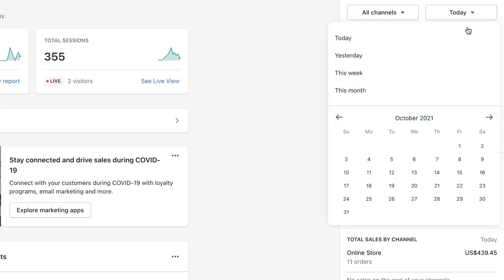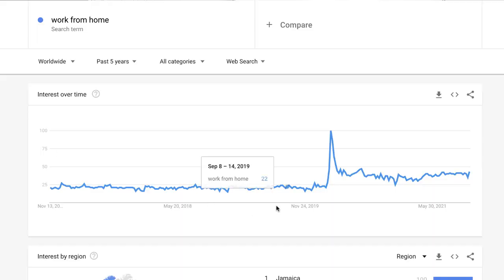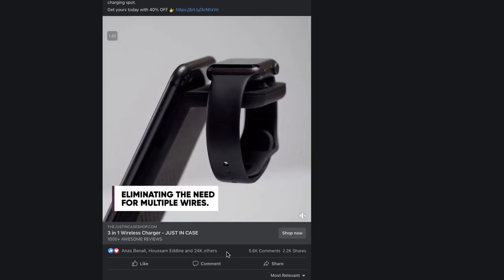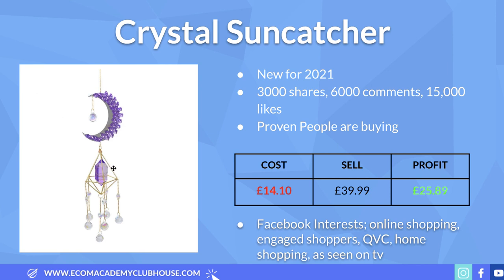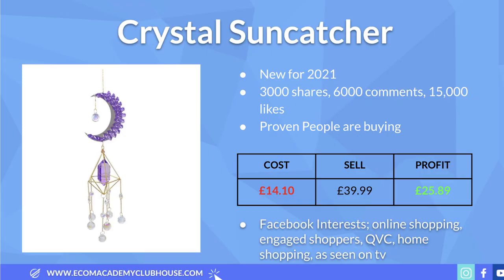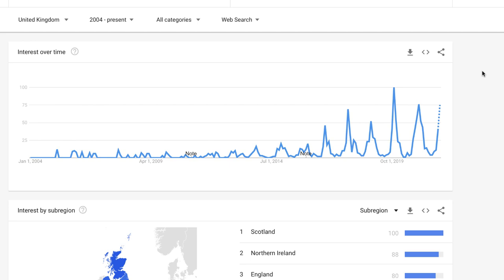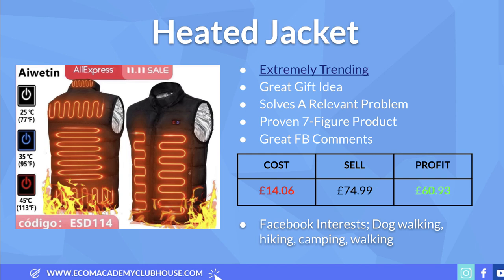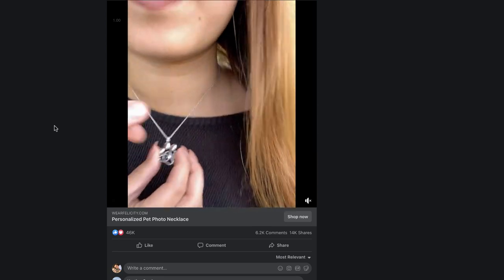TOP 5 VERIFIED WINNING PRODUCTS TO SELL IN NOVEMBER 2021 (SHOPIFY DROPSHIPPING)